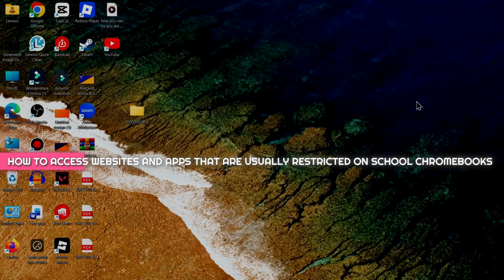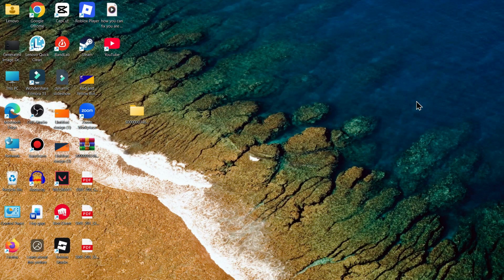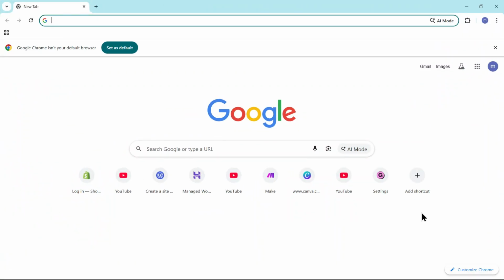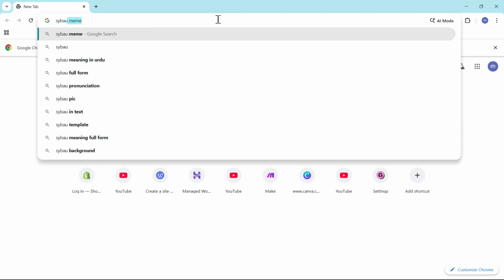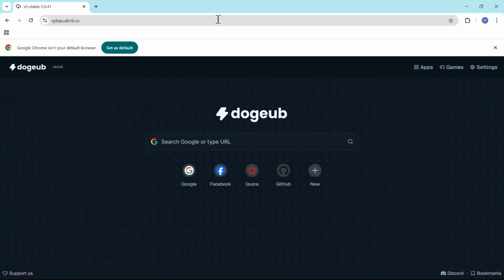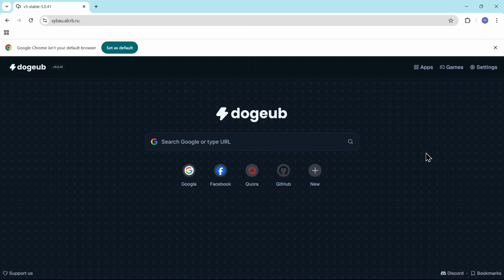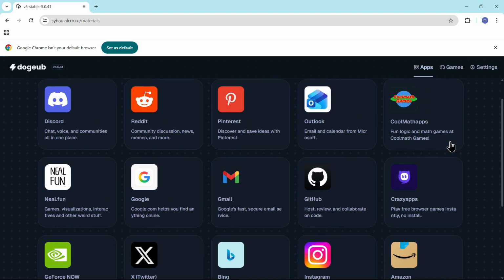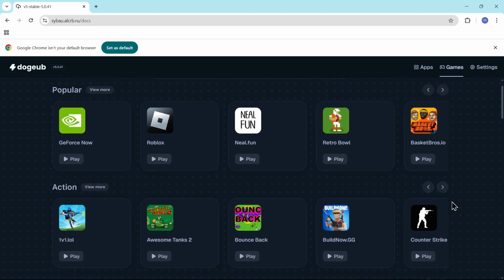HOW TO Unblock Apps & Sites on School Chromebooks Without Admin Password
BYPASS SCHOOL FILTERS: THE ULTIMATE CHROMEBOOK UNBLOCKING GUIDE! 🚀🎓

Stuck behind a school firewall? This 60-second tutorial provides the definitive guide on HOW TO ACCESS WEBSITES AND APPS THAT ARE USUALLY RESTRICTED ON SCHOOL CHROMEBOOKS. We focus on methods that don't require you to "Powerwash" or break your school's hardware.

We walk you through using reputable web proxies and the "Google Translate trick" to bypass basic URL blockers. You'll also learn how to check if your IT department has left the 'Linux Development Environment' or 'Android App Support' open, which can be a gateway to unblocked apps. Always remember to use these methods responsibly and follow your school's code of conduct!

Key Unblocking Methods You Will Master:

Using Web Proxies to hide your browsing destination from the filter.

The Google Translate Hack for accessing blocked articles and text.

Checking the Chrome Web Store for available VPN or Proxy extensions.

Accessing mobile versions of sites which are sometimes overlooked by filters.

Understanding why certain sites stay blocked even with these tricks.

If you are looking for simple Chromebook hacks for students or web unblocking tutorials, this video is your perfect solution!

Timestamps for Quick Mastery: 00:05 - Why Schools Block Certain Content 00:15 - Method 1: The Google Translate Proxy Trick 00:30 - Method 2: Finding Working Web Proxies 00:45 - Method 3: Checking Extension and Linux Availability#ChromebookHacks